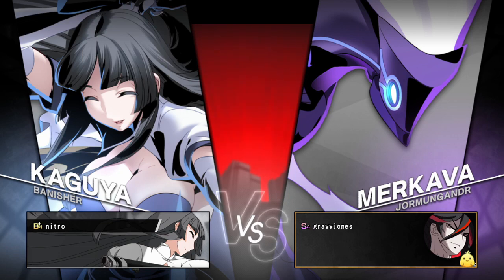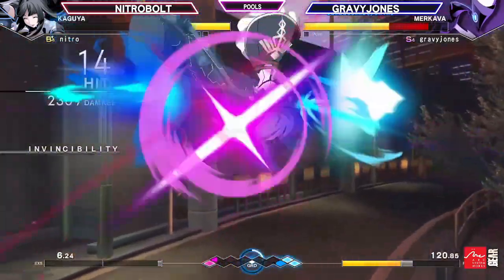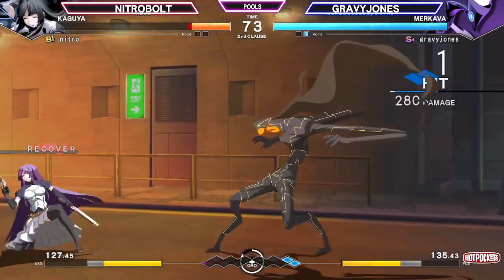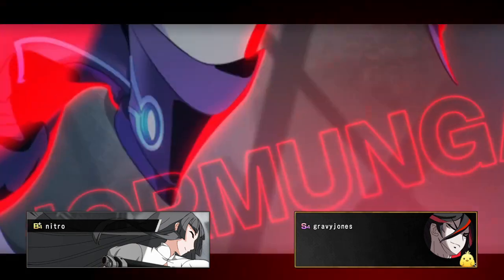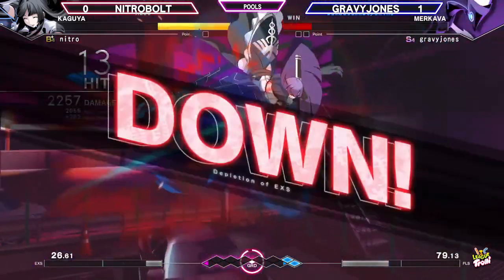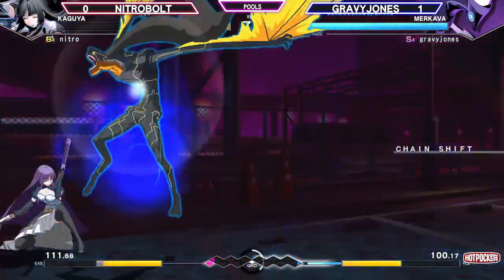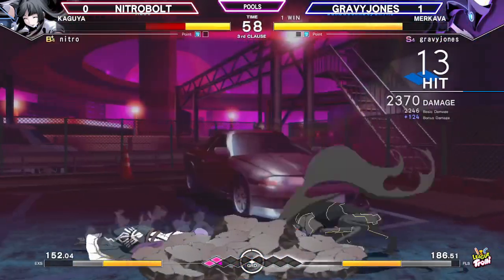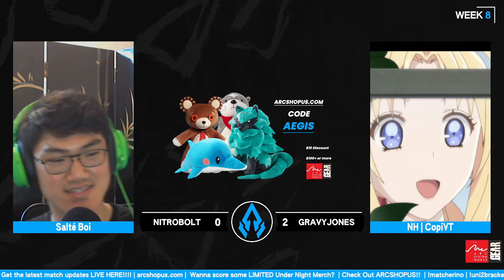Under night in birth 2 sys:celes, Kaguya vs Merkava (Nitrobolt vs Gravyjones) Netplay, (アンダーナイト)!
Use Code Aegis at check out!

⚠️Rank 1's, evo finalists, and more!

🏆Weekly tournament featuring some of top players from Under Night In Birth 2

📌Make sure to check us out on twitter to learn how to sign up to compete in the next weekly tournament!